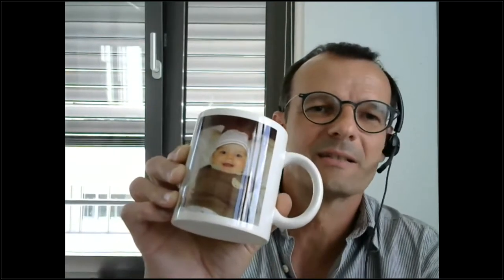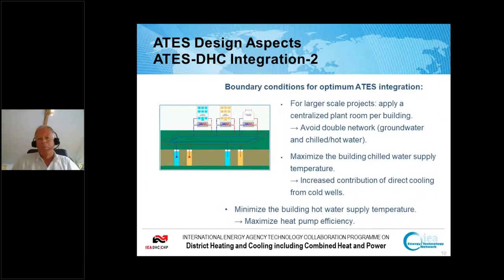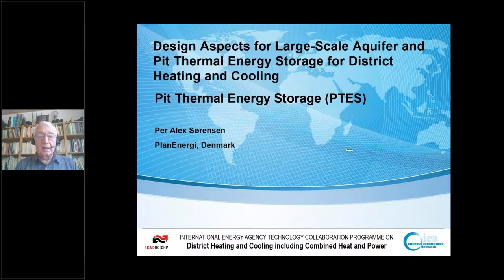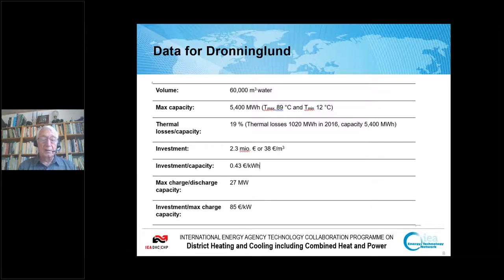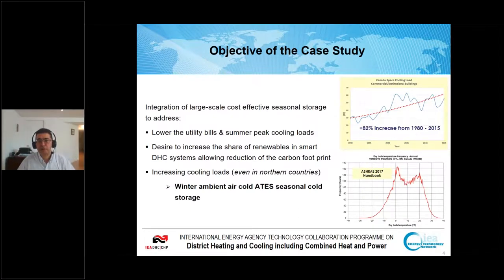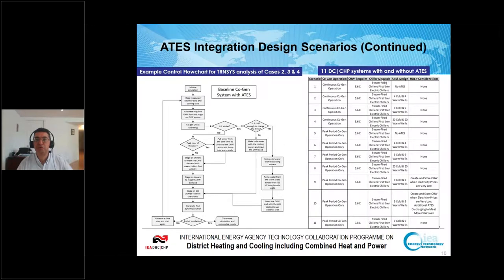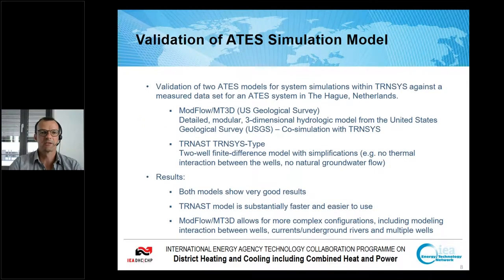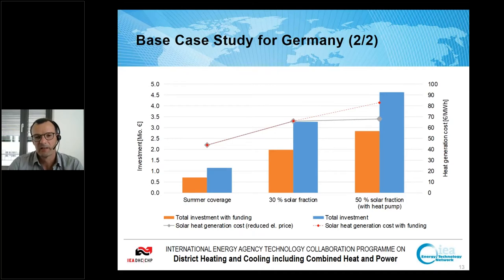DHC+ Talks - 9 July - Large-scale Thermal Energy Storage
We are delighted to share the IEA-DHC funded project results through this DHC+ Talks webinar. Let’s talk about Integrated, Cost-effective, Large-scale Thermal Energy Storage for Smart District Heating and Cooling!

Speakers:
Alessandro Provaggi – DHC+ Technology Platform;
Aart Snijders – IFTech International;
Per Alex Sørensen – PlanEnergi;
Reda Djebbar – Natural Resources Canada;
Thomas Schmidt – Steinbeis Research Institute Solites
Moderator: Reda Djebbar